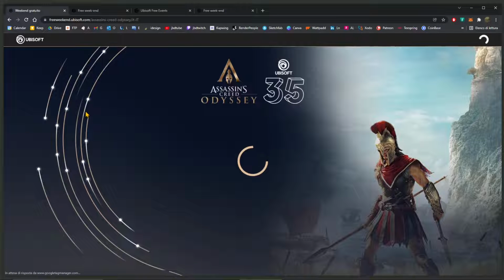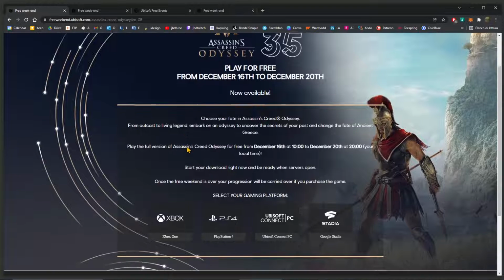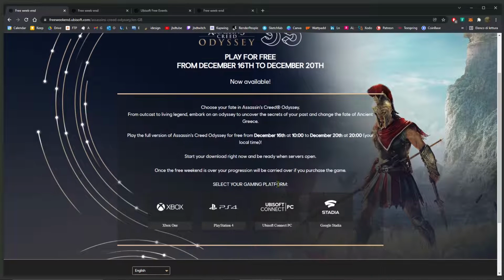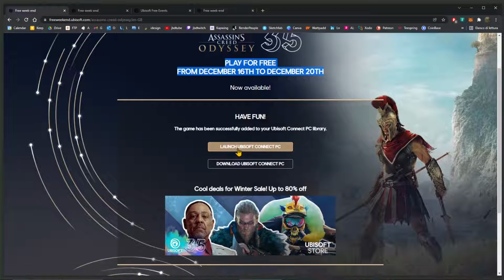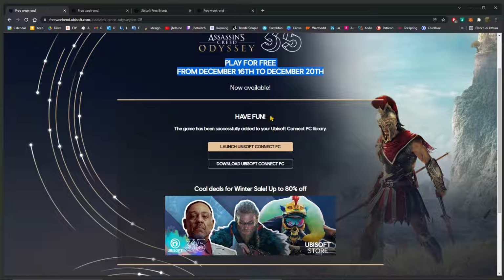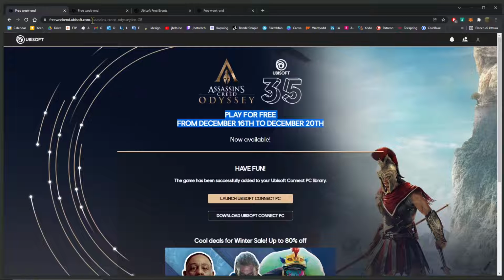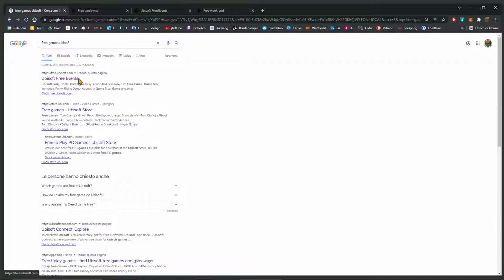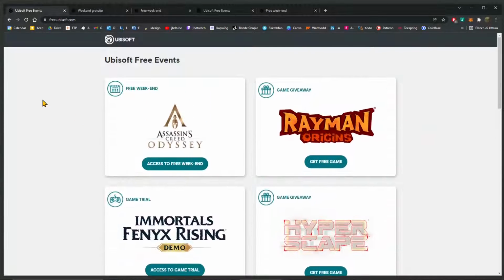Videoguide - Free Assassin Creed Odissey Weekend for Xbox, Playstation, PC, Stadia, Ubisoft Connect